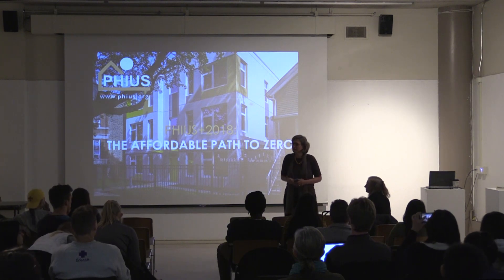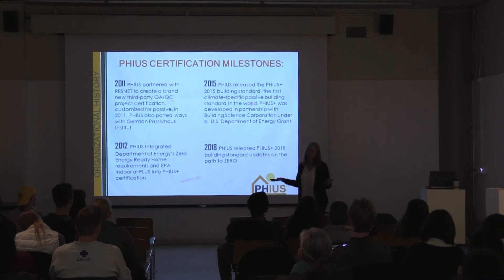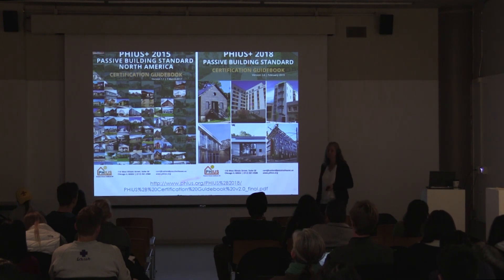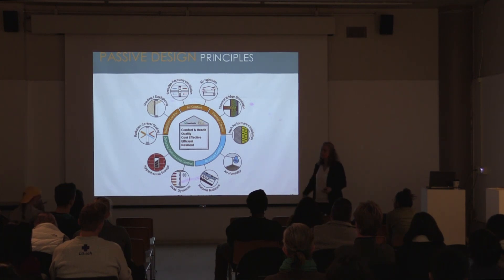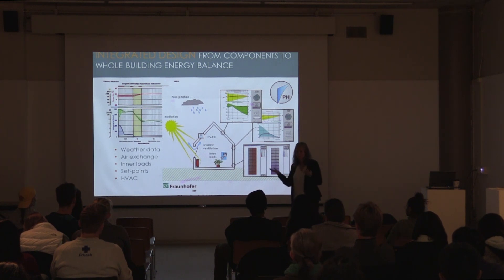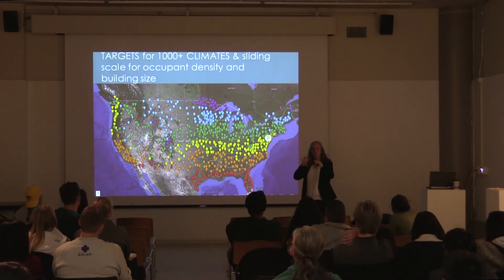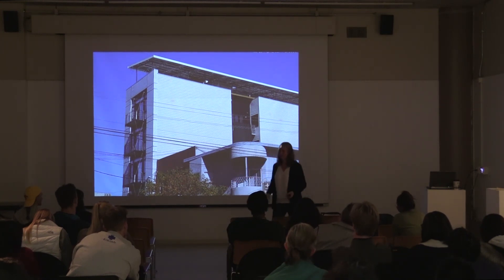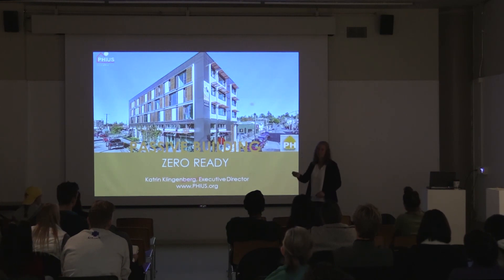Katrin Klingenberg: The Affordable Path to Net Zereo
Passive House Institute US | PHIUS, a non profit organization, is the leading passive building certification, training and research organization in North America. It has developed climate specific passive building standards and a suite of building certifications - PHIUS+ Core, PHIUS+2018 and PHIUS+ Source Zero -  to facilitate and pave the path to zero for the construction industry. The PHIUS+2018 Passive Building Standard represents the most recent evolution in passive building design standards. It puts projects on an efficient and affordable glide path to zero. The new standard’s overall energy reduction targets are now aligned with the Architecture 2030 challenge goals of carbon reduction for the built environment to stabilize the climate. We will discuss the underlying passive building science principles, how the energy targets were developed, and the specifics of the different PHIUS+ Building certifications.⁣
⁣Ms. Klingenberg is a licensed architect in Germany. She worked for ahn and SCB in Chicago. In 2003, she designed and completed the first home to meet passive house standards in the United States. She has designed and consulted on numerous passive building projects across North America’s varied climate zones since. In 2007 she co-founded the Passive House Institute US, shifting the focus of her work towards research and education. Ms. Klingenberg has presented nationally and internationally on the topic of passive building science.⁣

Lecture by Katrin Klingenberg. Recorded October 9th, 2019.